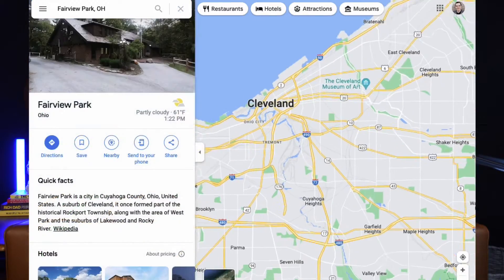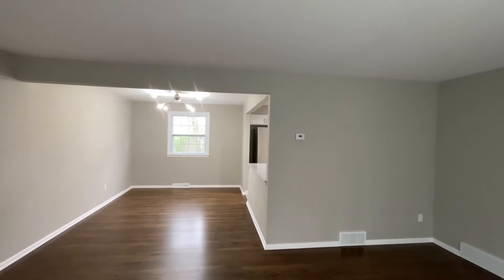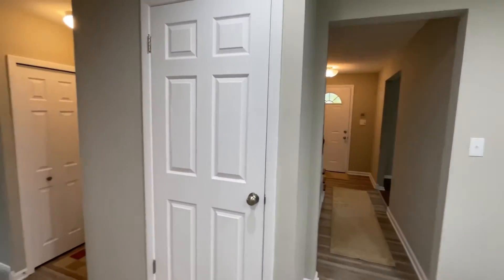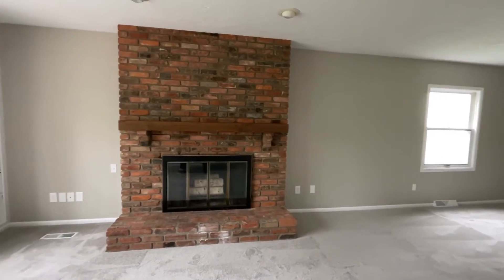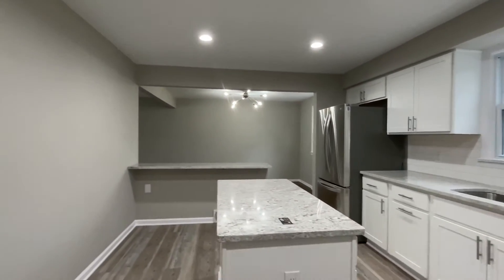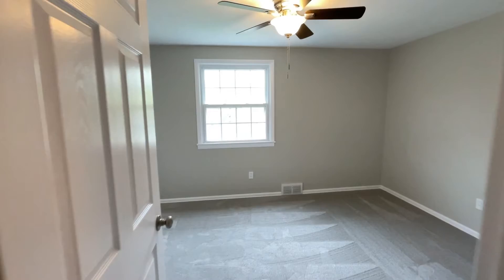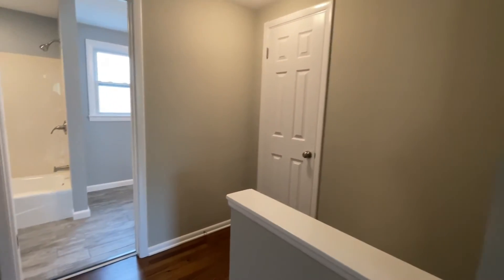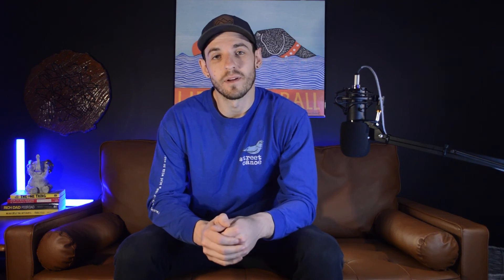Walk Through a Gorgeous Fairview Park Ohio Home ! Cleveland Real Estate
Fairview Park OH | Cuyahoga | 2100 SF | 3 Bedroom | 2 Bath | Cleveland Area Real Estate priced at $339,900

In this video, you get a walkthrough of a home located in the greater Cleveland Area . This property is one that you do not want to miss.